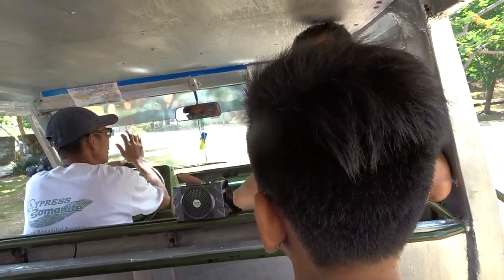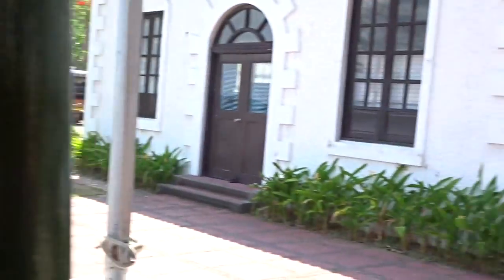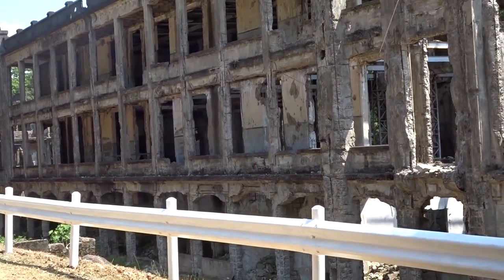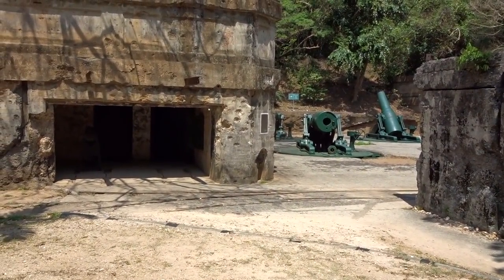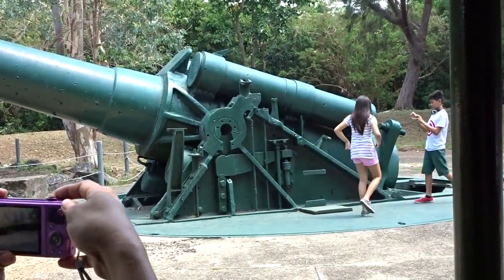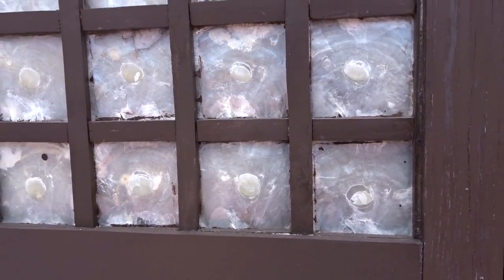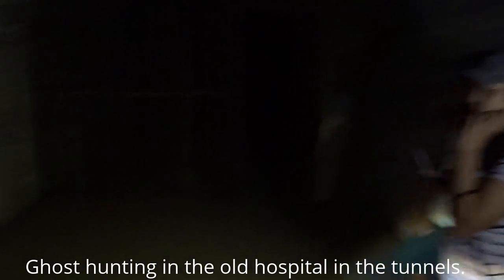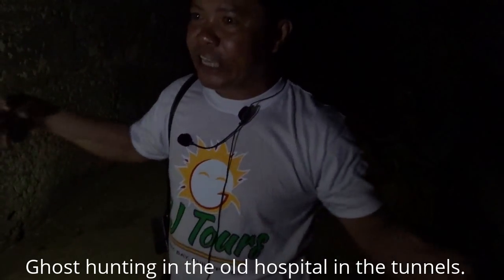Corregidor Island and Ghost Hunting.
We went on a great tour offered by RJ Tours in Barretto Olongapo. It was well worth it. The staff was very professional. We were treated like celebrity VIP's.